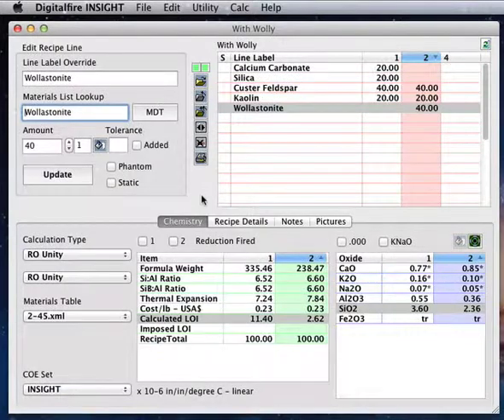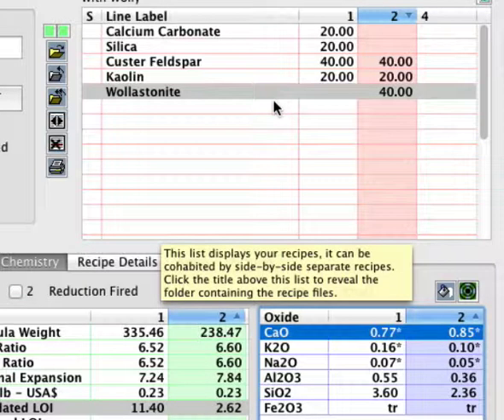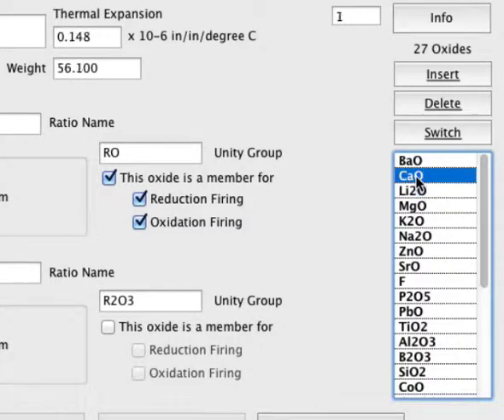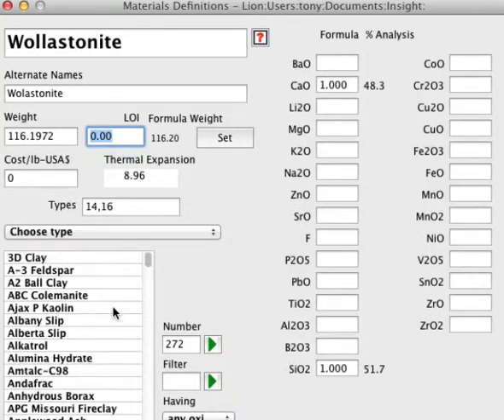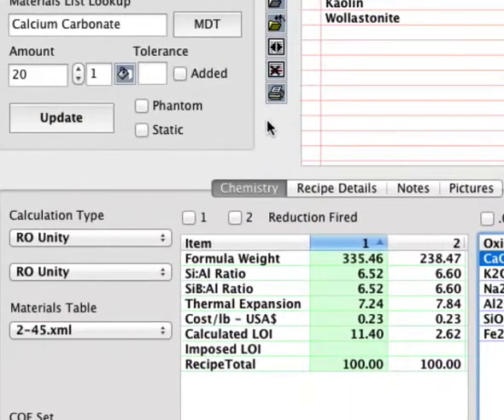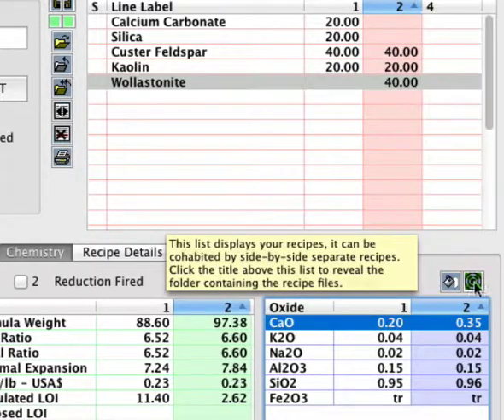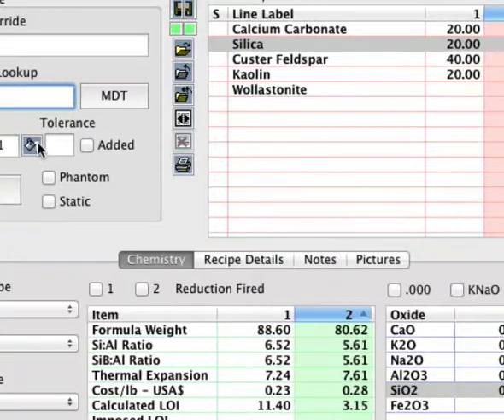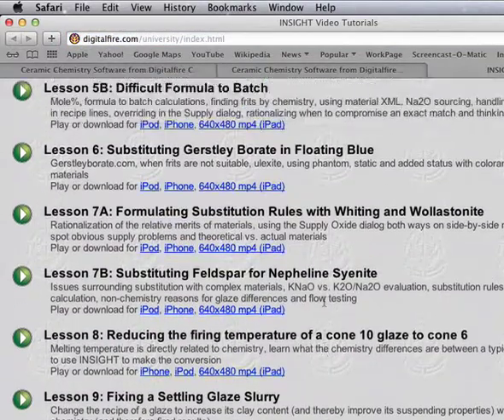Substituting Materials by Weight: Why it does not work!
Wollastonite is 50:50 CaO:SiO2. So why can't you substitute 40 grams of wollastonite for 20 grams of silica and 20 grams of calcium carbonate?